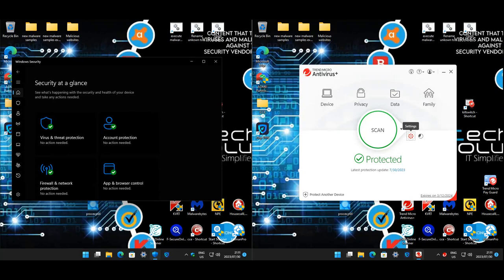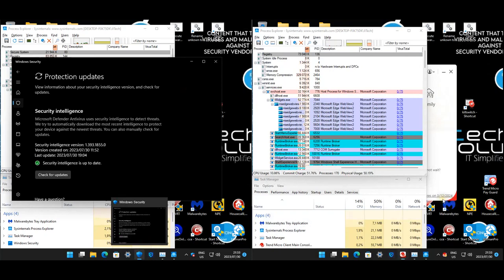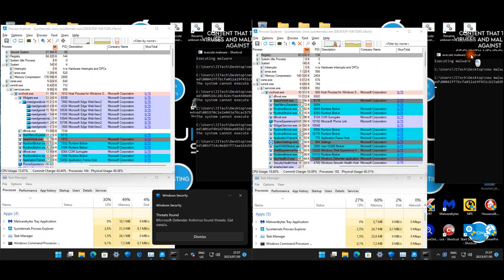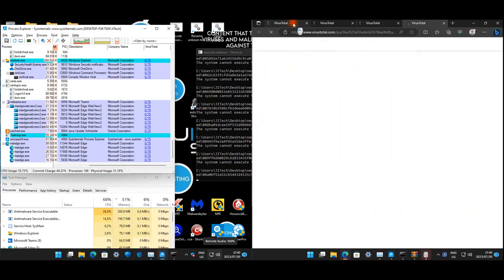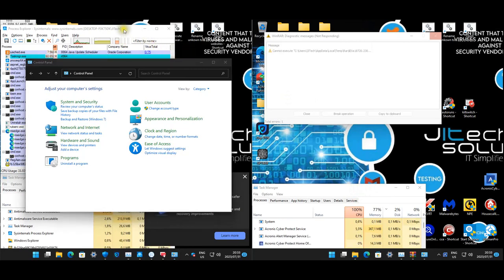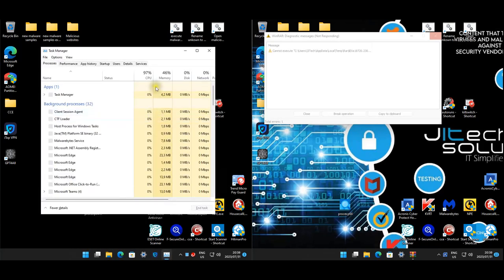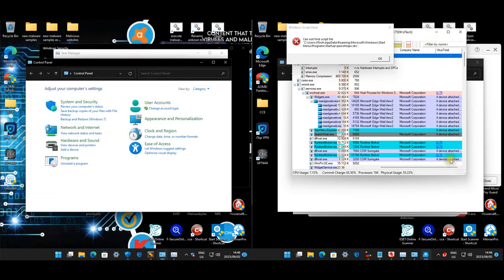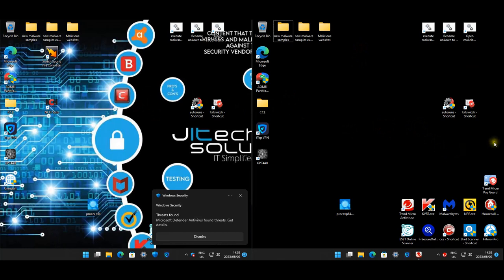Windows 11 Defender vs Trend Micro Antivirus + vs mystery guest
Built in free AV vs paid AV's, let's go!